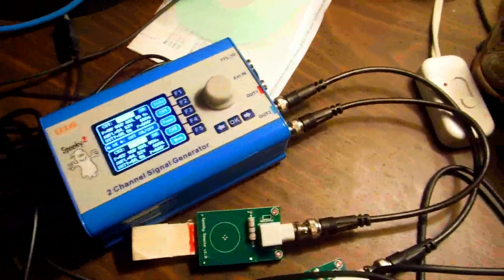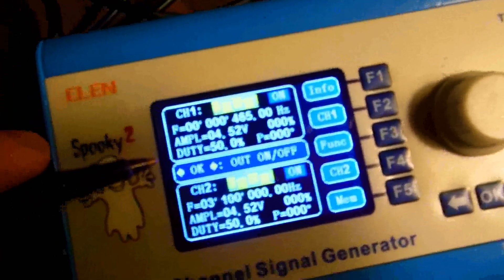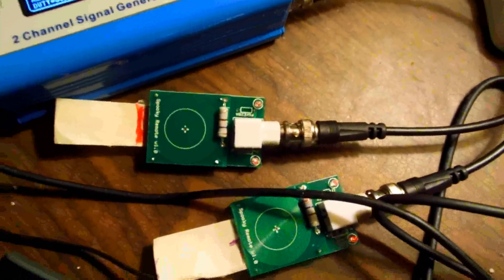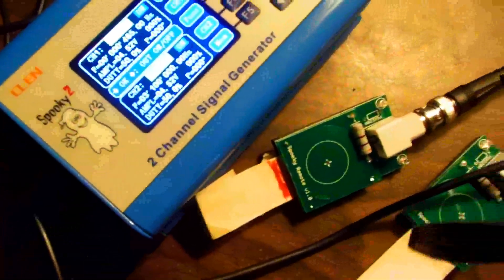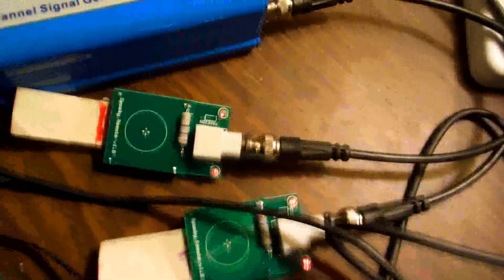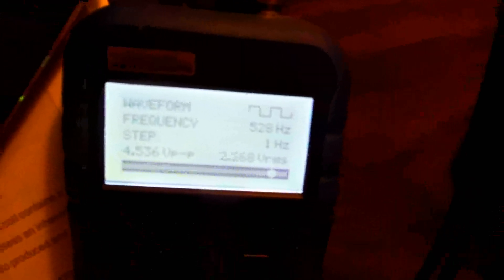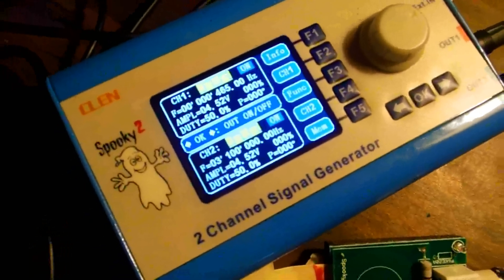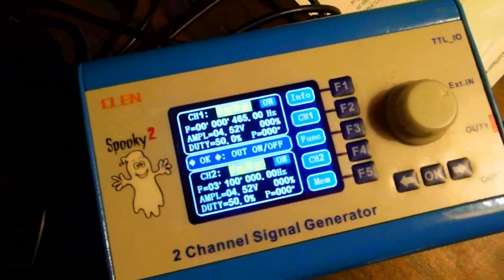Dual Quantum Entanglement Spooky Rife Machine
I explain that the term "spooky" is used in reference to "quantum entanglement".  In this example I am using a second dna holder to be used as the carrier wave, which is set on 3.1 megahertz.

Royal Rife (Deceased Person),Rife Machine,Long Distance Rife Machines,quantum entanglement,hidden secrets of Rife,best Rife machine,low cost Rife machine,